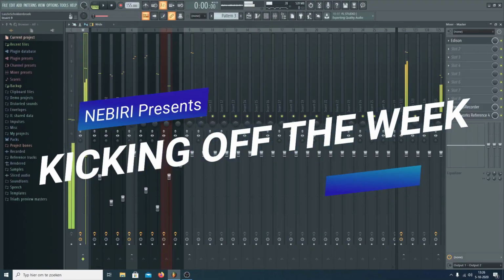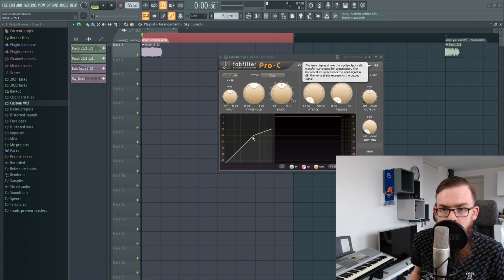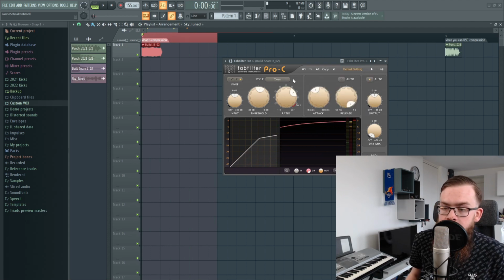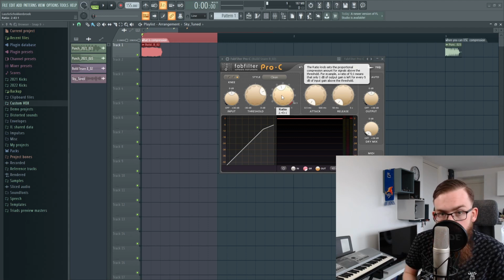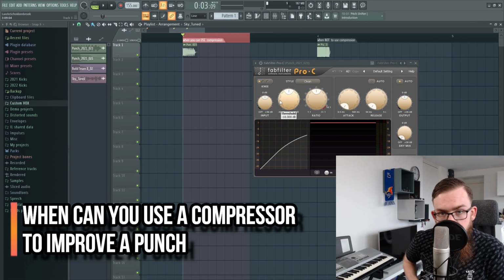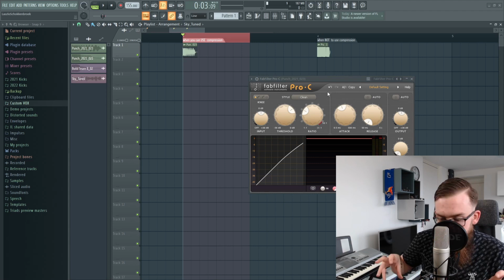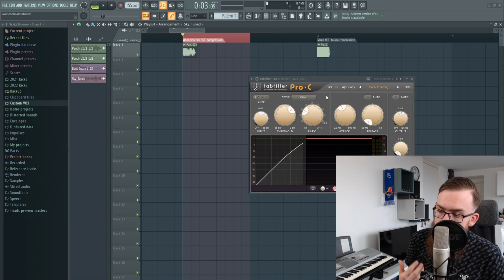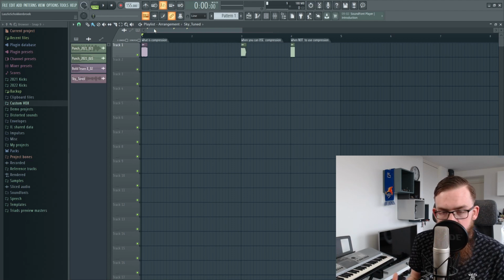USING COMPRESSION ON PUNCHES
I feel compression is often overlooked part of making kicks which isn't experimented enough with. Using a compressor at the right moment to just enhance the final sound of your finished punch can really change the sound of your punch for the better!

Timestamps:
00:00 Introduction
00:55 What actually is compression
04:52 When you can use a compressor to improve a punch
07:15 When to avoid using a compressor on your punches